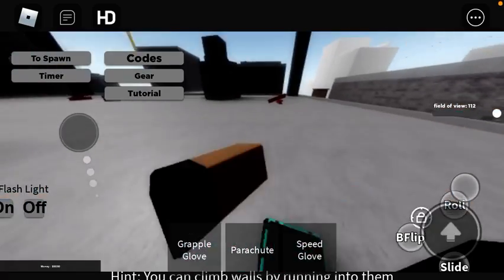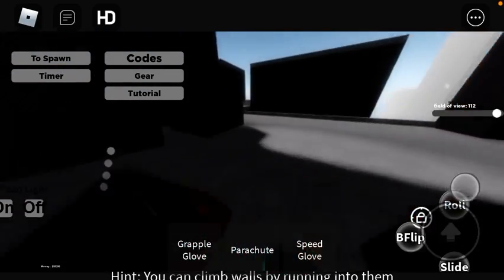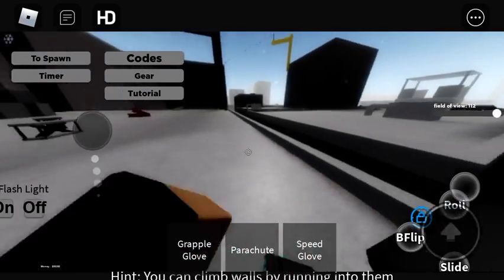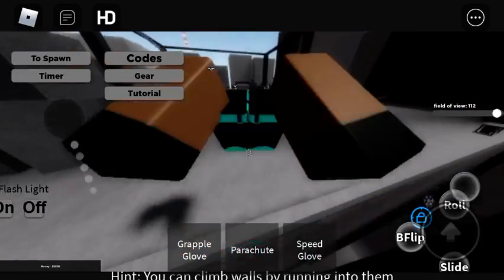Another Secret area in parkour mobile!